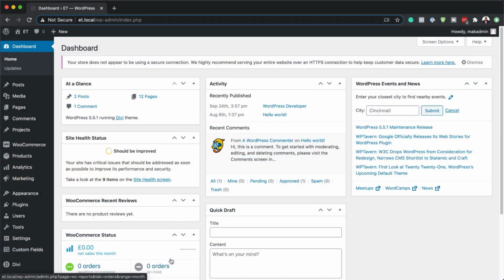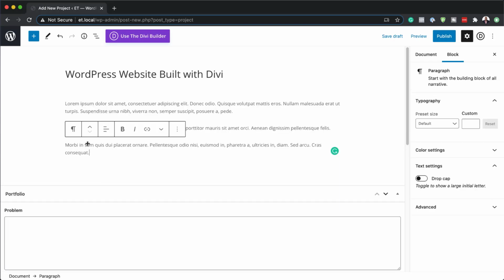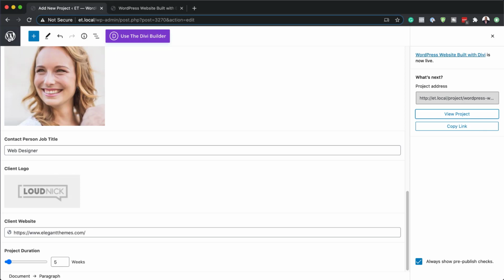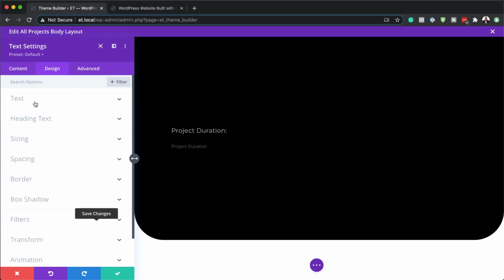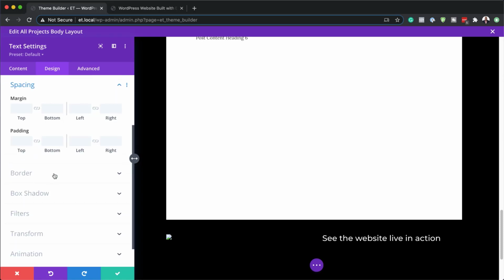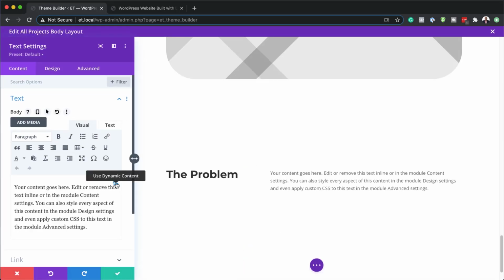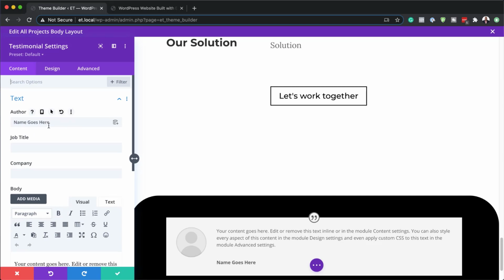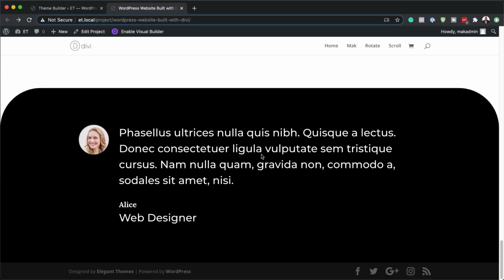How to Create a Dynamic Portfolio Project Template with Divi & ACF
Looking for a way to streamline the way you create portfolio items on your website? If so, you’ll love this post. In this tutorial, we’ll show you how to create a dynamic portfolio project template with Divi’s Theme Builder and the ACF plugin. Building a portfolio project template will allow you to design the template body once and have it apply to all the portfolio items you add in the future as well.

The template design we’ve created matches all kinds of creative professions, but it’s only the tip of the iceberg. You can add as many fields as you want and use those inside your template. You’ll be able to download the JSON file of the design we’ll recreate for free as well!